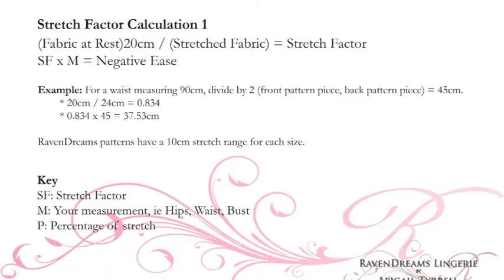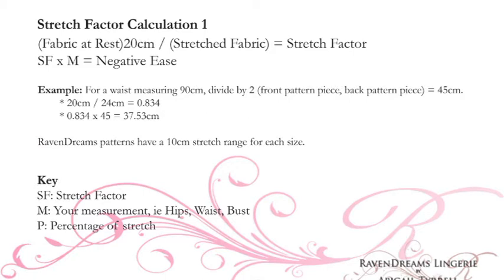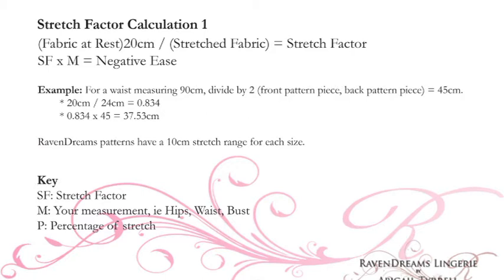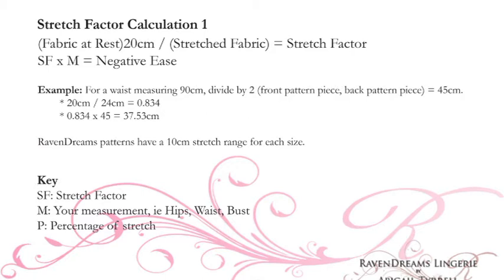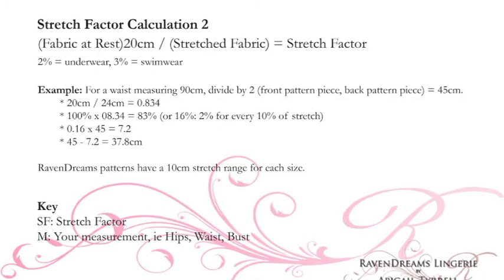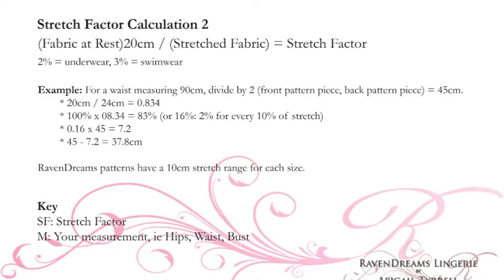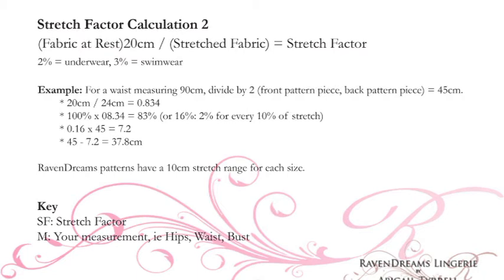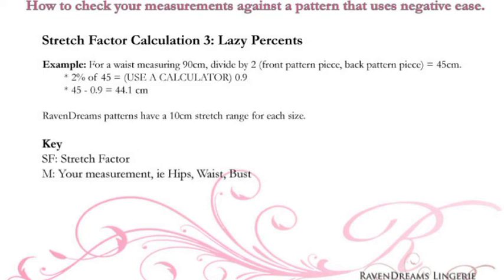Calculating Stretch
How to calculate how much stretch a piece of fabric has for your project. How to keep a "stretch book". Also the difference between sportswear, underwear, and swimwear.